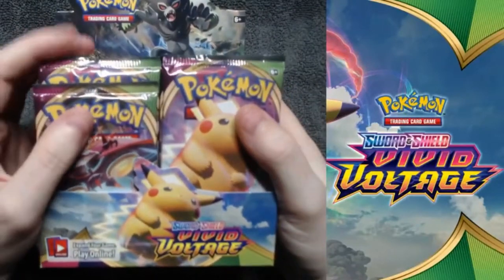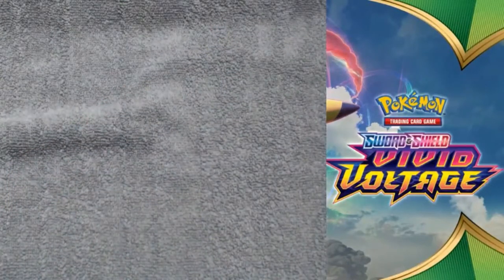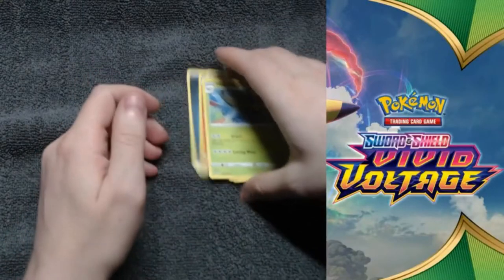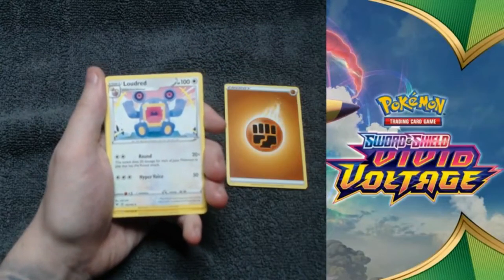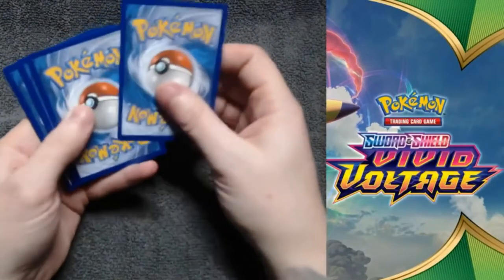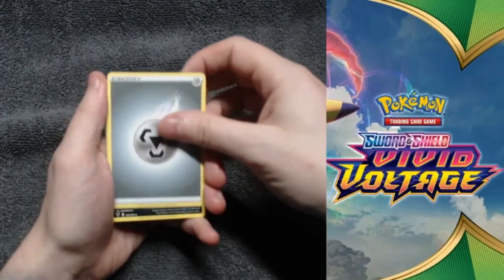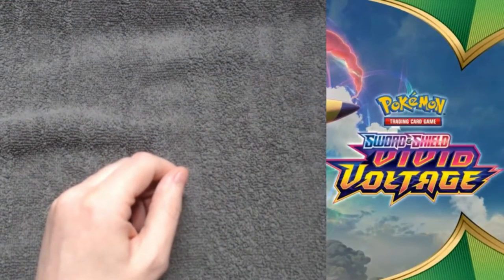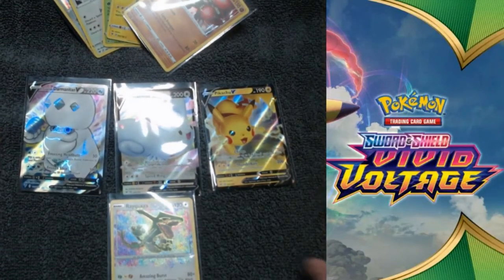Pokémon Sword & Shield Vivid Voltage booster box opening Part 3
In this video we open half of a booster box of Pokémon Sword & Shield Vivid Voltage
All of these cards are available to buy in the store below

🛒Shop
eBay - Pokémon products seen in the videos

Song: Beyond Life - BH & Mr. Welch